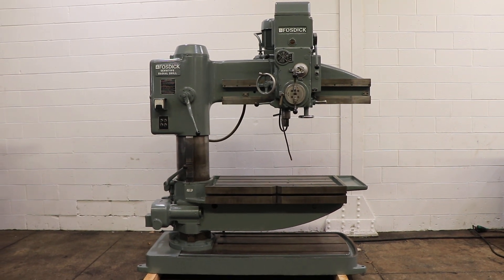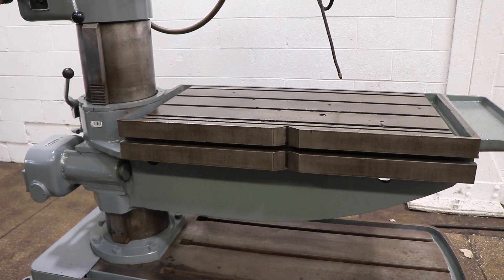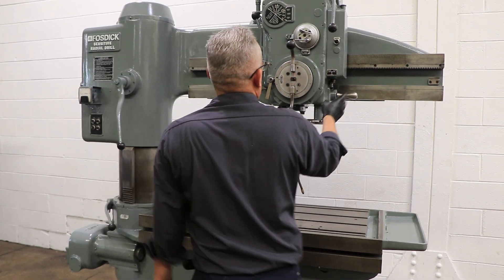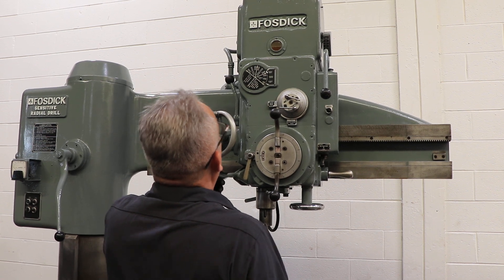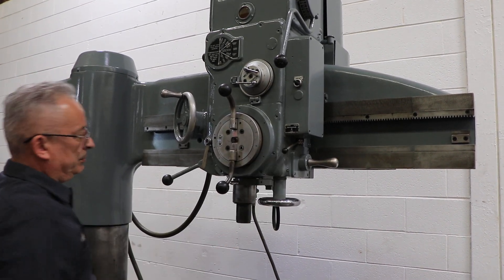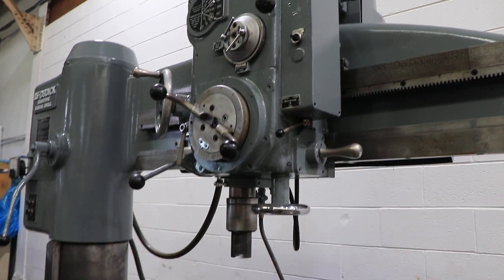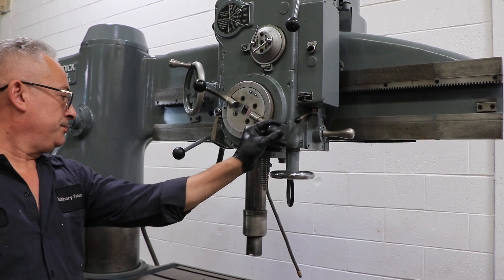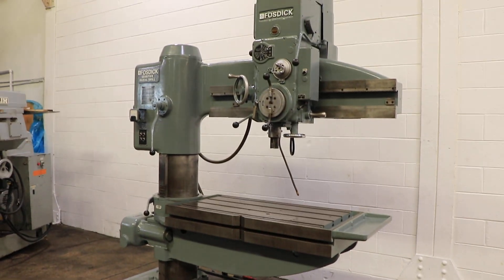4' FOSDICK SENSITIVE RADIAL DRILLING MACHINE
4' FOSDICK SENSITIVE RADIAL DRILLING MACHINE

SPECIFICATIONS:
SPINDLE TO FACE OF COLUMN 48" MAX.
SPINDLE TO FACE OF COLUMN 9" MIN.
DIAMETER OF COLUMN 12"
HORIZONTAL TRAVEL OF HEAD ON ARM 39"
BASE TO SPINDLE MAX./MIN. 44" / 32"
TABLE TO SPINDLE MAX. 23-1/4"
TABLE TRAVEL VERTICAL 16-1/2"
TABLE WORKING SURFACE 24" X 48"
BASE WORKING SURFACE 30" X 53"
SPINDLE TRAVEL IN HEAD 10"
SPINDLE MORSE TAPER
SPINDLE SPEED RANGE (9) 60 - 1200 RPM
SPINDLE FEEDS (4) .002, .004, .007 & .010 IPR

EQUIPPED WITH:
- AUTOMATIC TAPPING REVERSE
- T-SLOTTED TABLE AND BASE
- POWER ELEVATION OF TABLE ON COLUMN
- COOLANT SYSTEM
- 3 HORSE POWER SPINDLE MOTOR